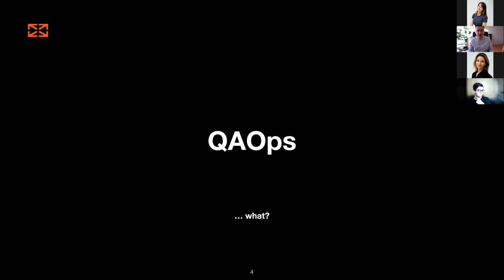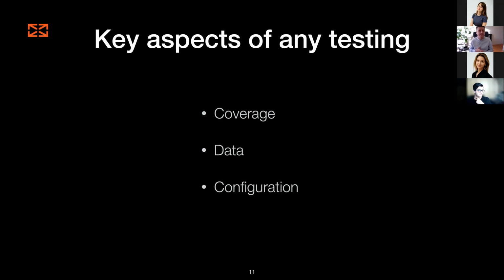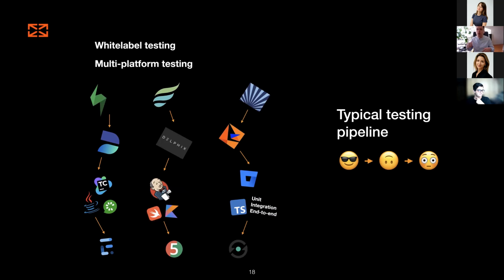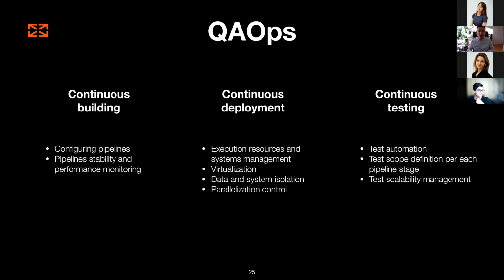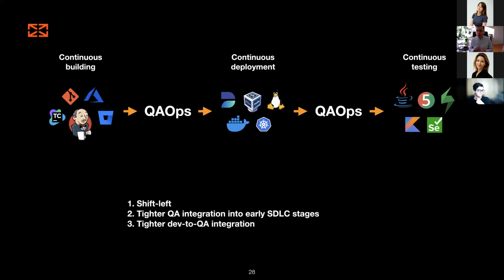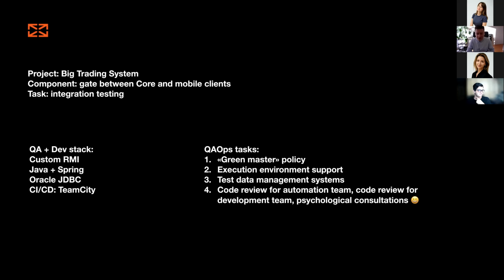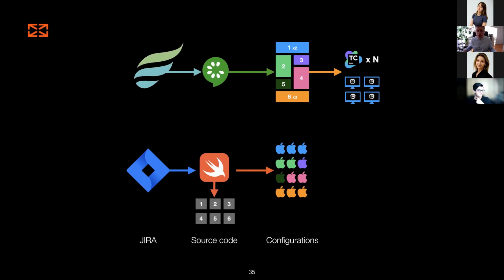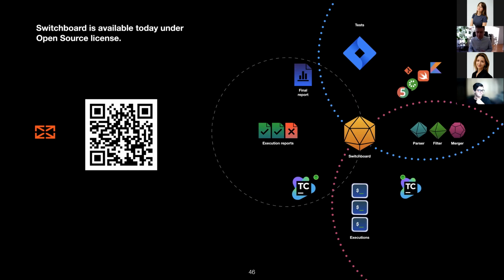QA Tech Talk. QAOps Practices (ENG)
To release hot features faster than competitors, one has to optimize processes - not only development but also testing. As the development domain is covered by DevOps, testing has its practice called QAOps.
We will be discussing what QAOps is, why you need it, and how it can be applied in the real world. As a bonus, I will be introducing our open-source multi-tool for the daily tasks of a QAOps engineer.